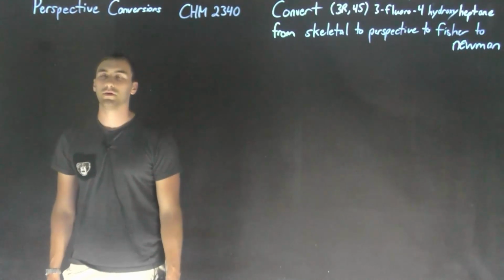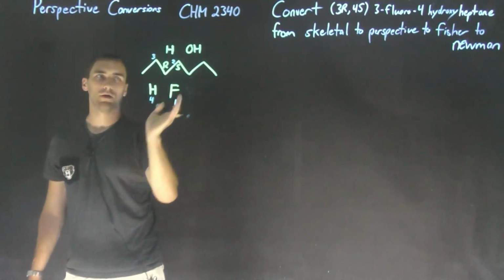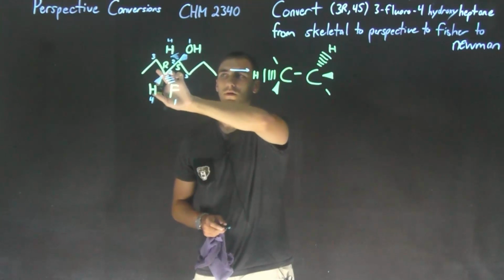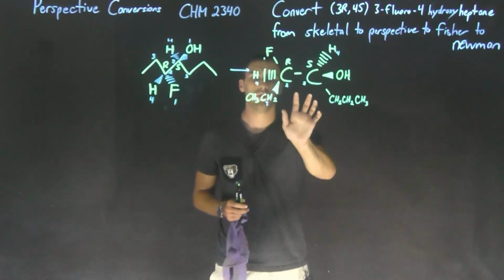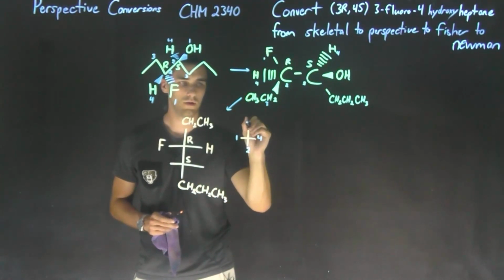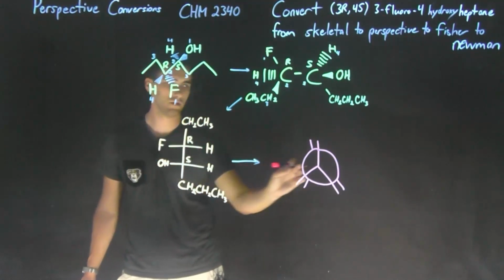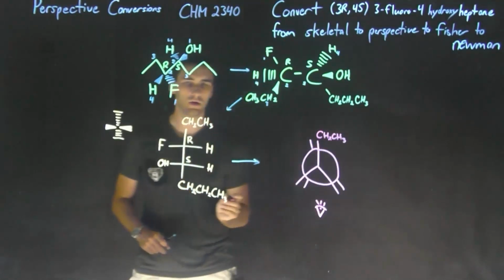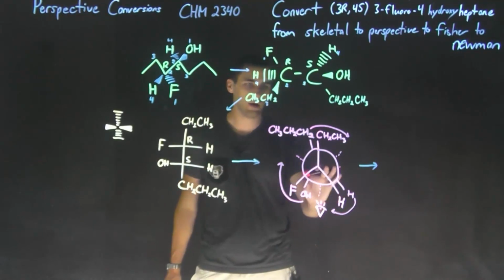CHM 2340 - Perspective Conversions